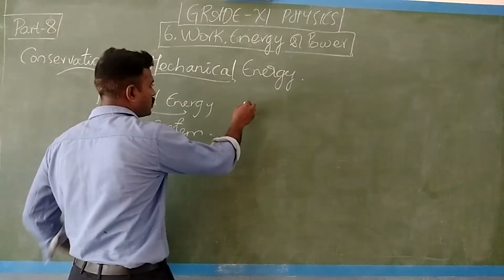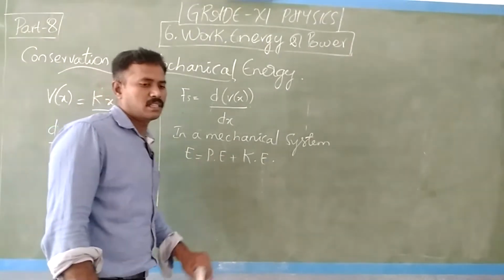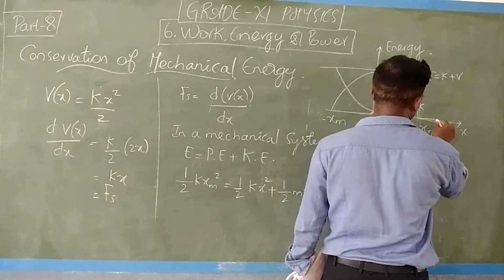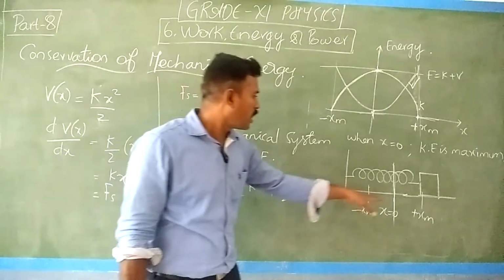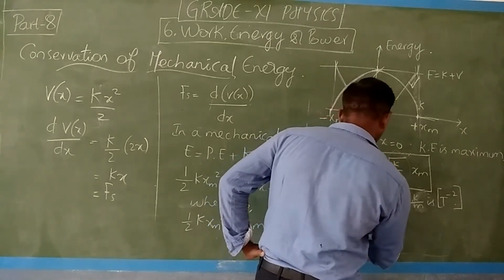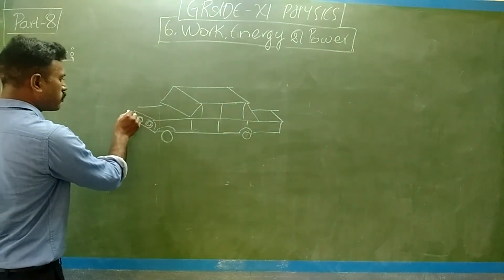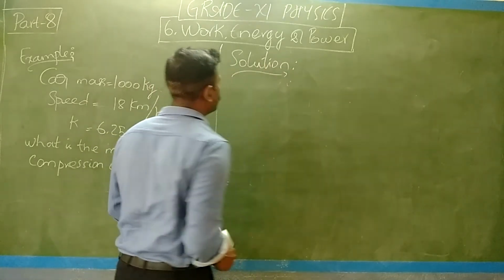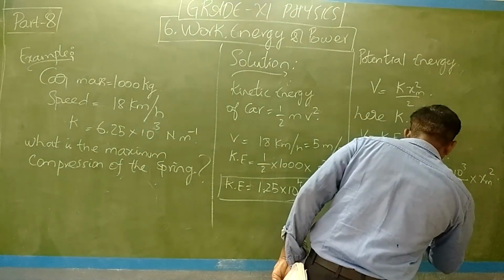GRADE XI - PHYSICS- CHAPTER : 6 - PART - 8